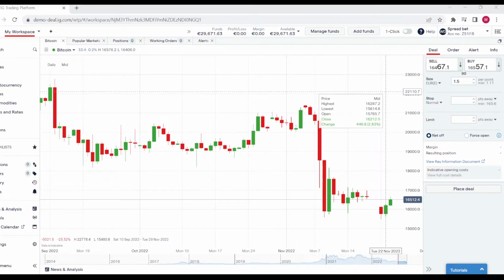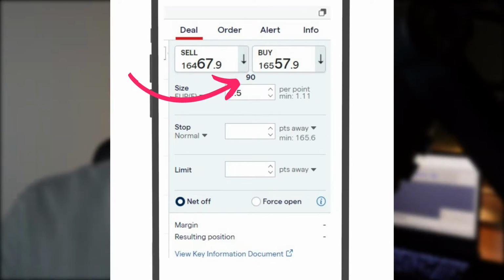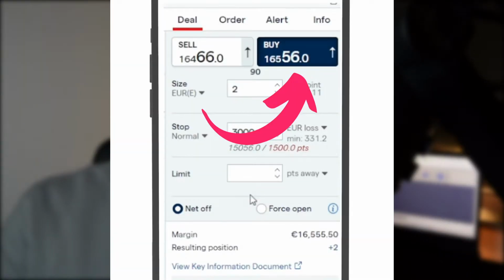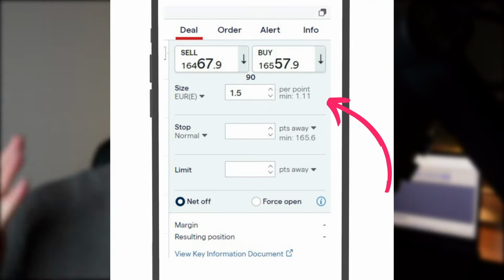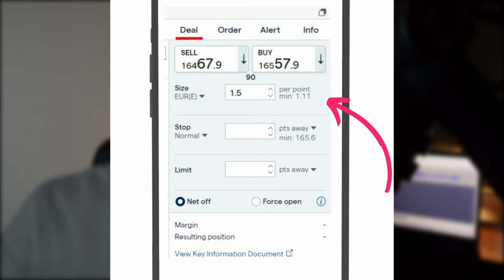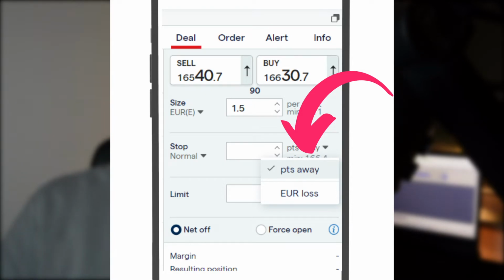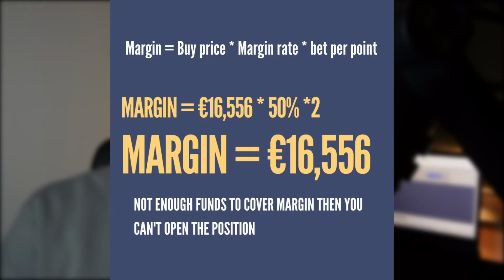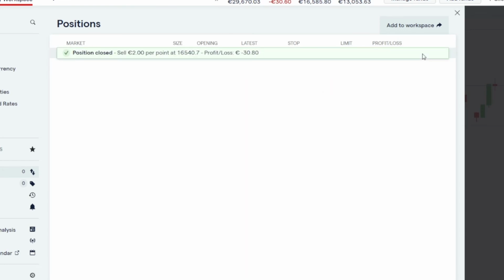Placing a SPREAD BET on IG | Step-by-Step Guide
00:00 - Intro
00:38 - Understanding the Spread
00:50 - Going long vs going short
01:00 - Bet size per point
01:48 - Initial cost of a spread bet
02:11 - Stop losses on spread bets
02:50 - Spread bet margin requirement
04:00 - the results of my spread bet
04:44 - Outro

After watching this video you should understand how each element of a spread bet is calculated as well as the risks.

Risk Warning. Spread betting involves a substantial risk of financial loss, can be very volatile and prices may move rapidly against you.